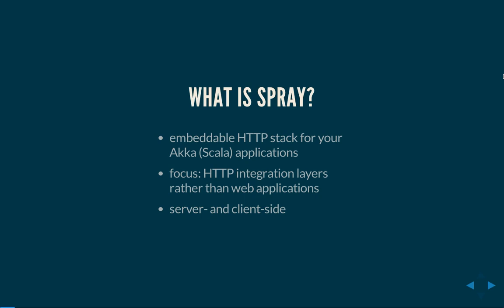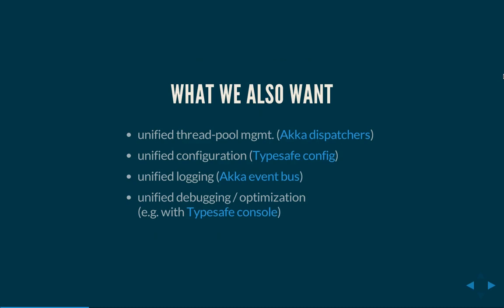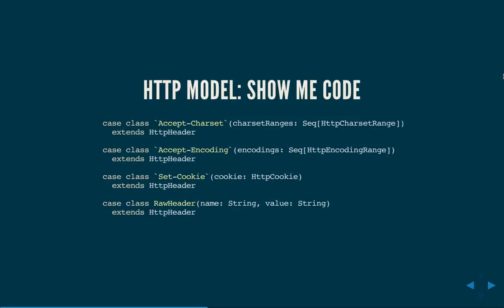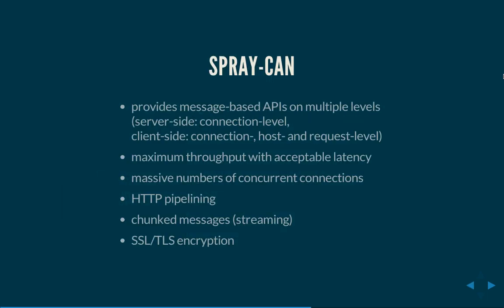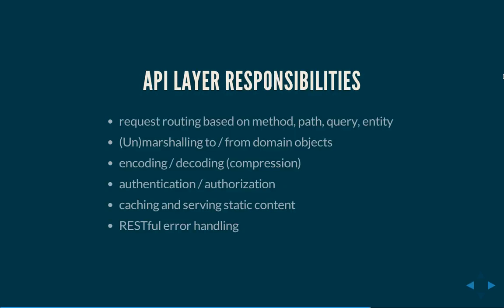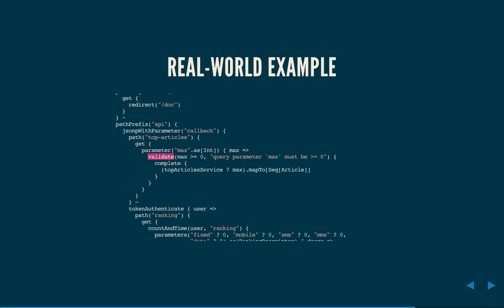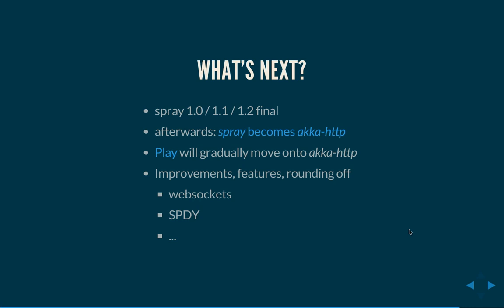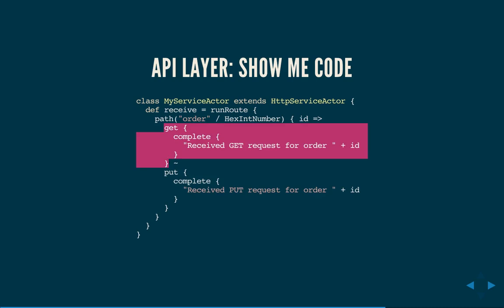Webinar: Spray on Akka with Mathias Doenitz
Typesafe's James Ward hosts Mathias Doenitz presenting Spray on Akka.